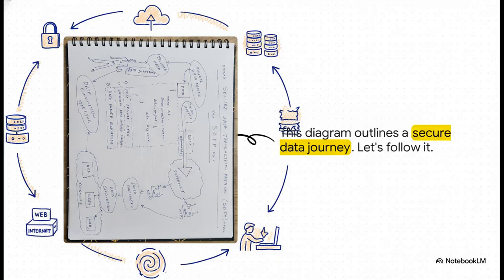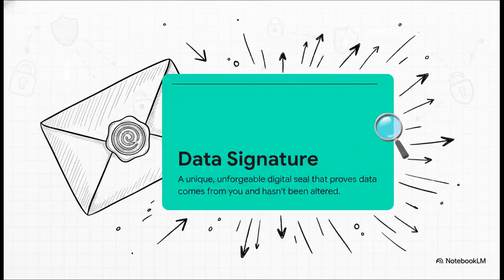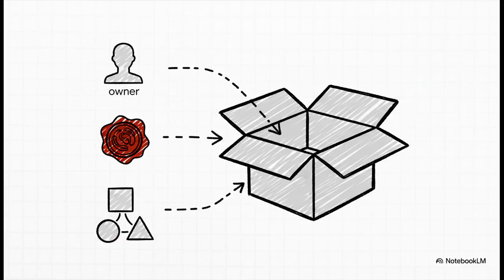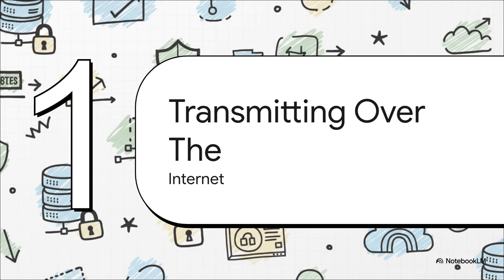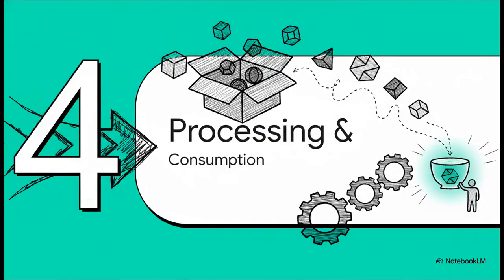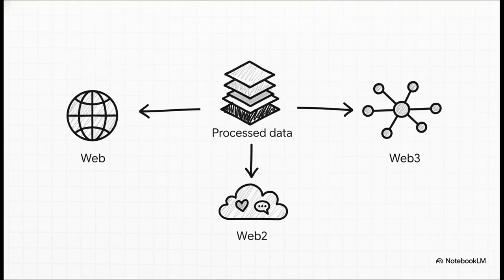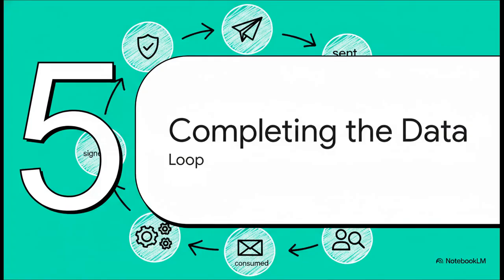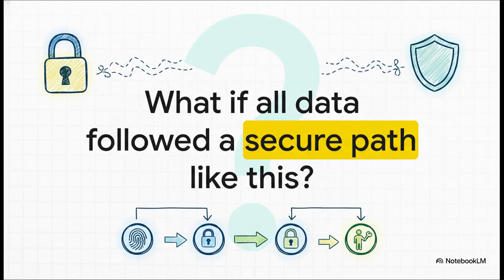IDEA - The SDTP Journey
Explore the architectural framework of the **Secure Data Transmission Protocol (SDTP)**, a system designed to ensure the integrity and privacy of information across the modern web. This video illustrates the complete lifecycle of **Private Data**, beginning with a **Data Owner Signature** and storage in a **Private Data Server** before it enters the **Data Supply** chain. You will see how the protocol implements strict **SDTP Standards**, including the **Data Payload Spec** and the **Universal Data Payload Standard**, to securely transmit information through the internet for processing by **AI agents**. Finally, we trace the data's journey as it moves through **Data Processing** and into a **Data Consumption Pipeline** that serves diverse environments across **Web 1, Web 2, and Web 3**.